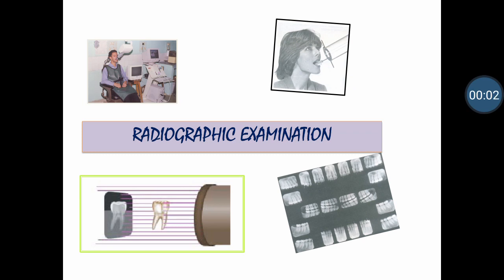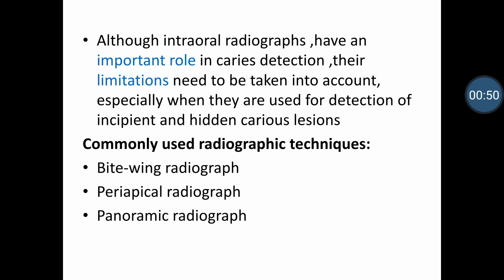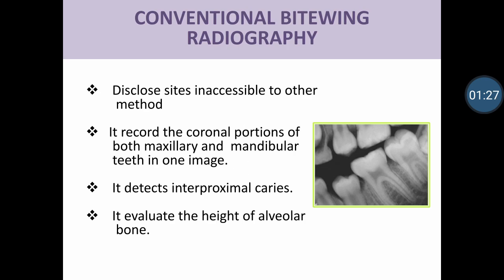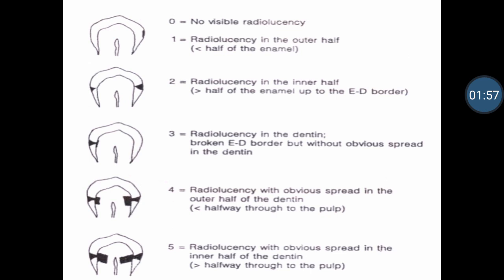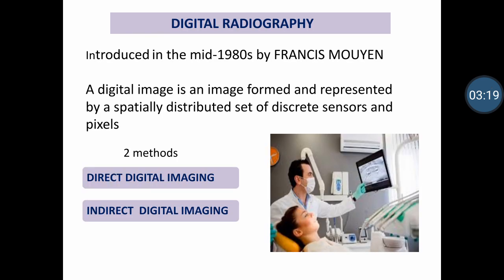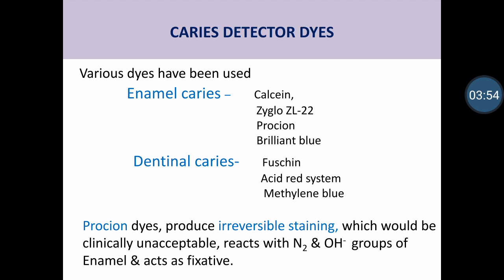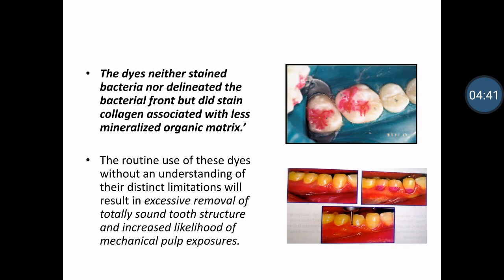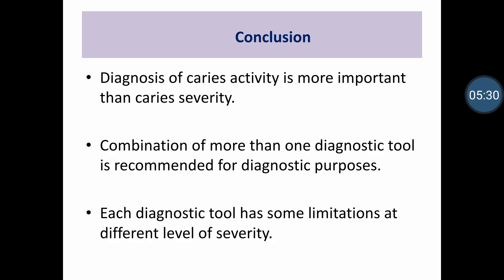Clinical diagnosis of Dental Caries Part-2